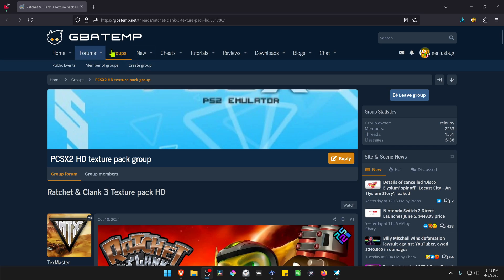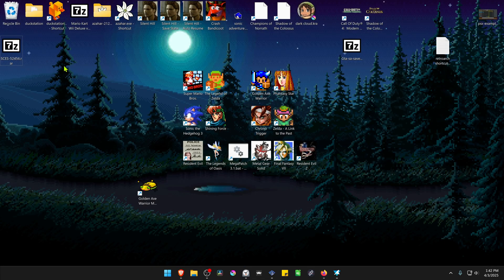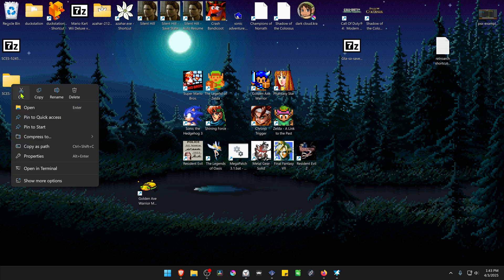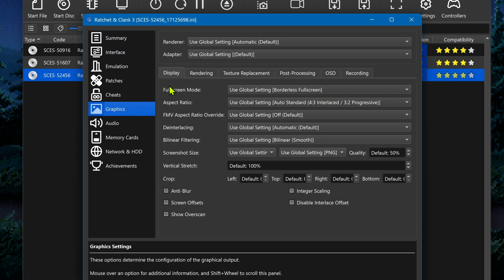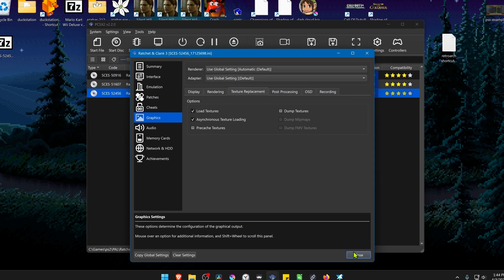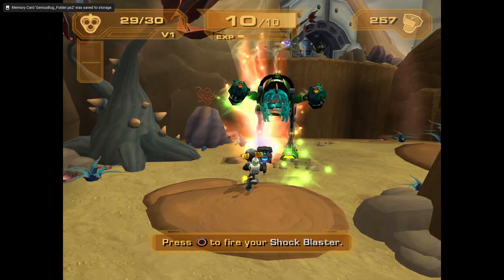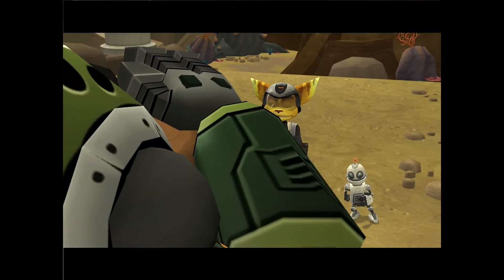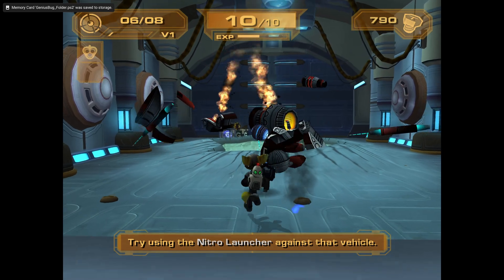How to Install Ratchet and Clank 3 (PAL, Europe) HD Textures in PCSX2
Game ID - SCES-52456

🖥️PC Specs:
CPU: Intel(R) Core(TM) i5-10400F CPU @ 2.90GHz
RAM: 16GB
GPU: NVIDIA GeForce GTX 1660 SUPER